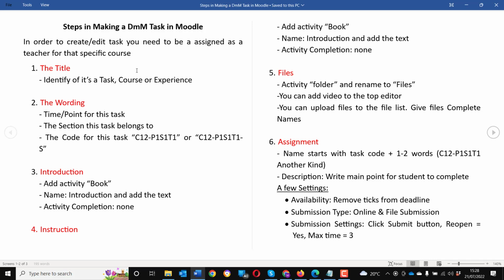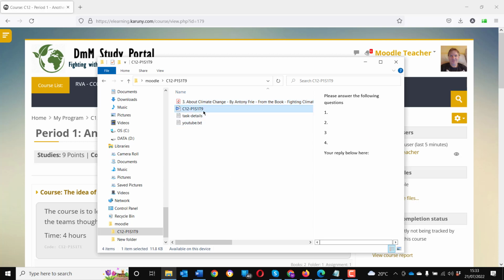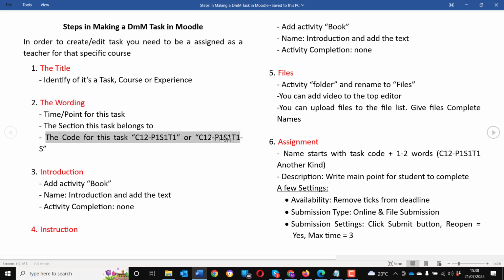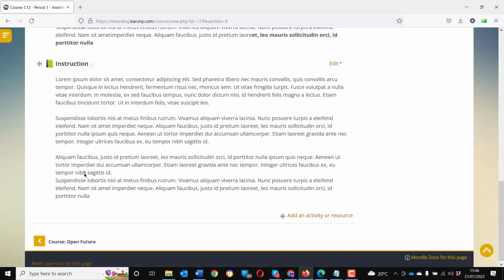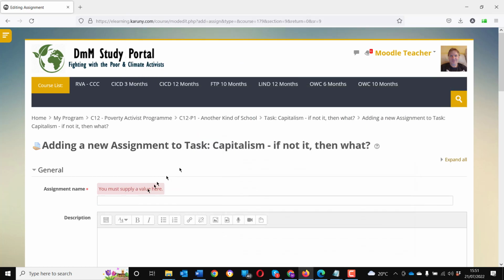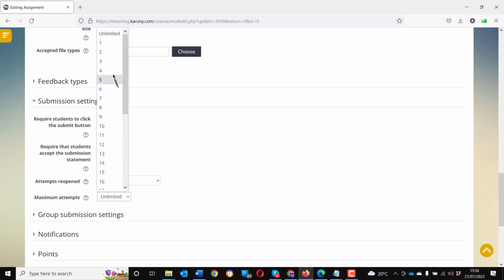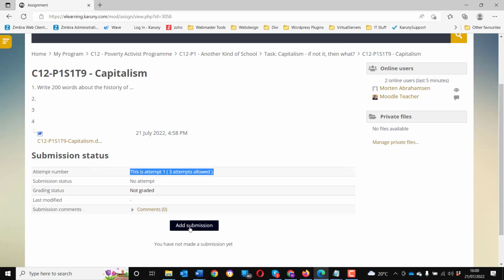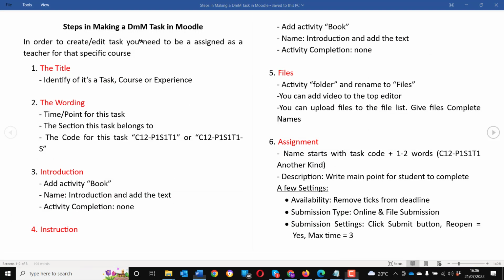Moodle / DmM - How to add a task to the database | 2022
This video will go through how to create a task and the correcting process of the same task
Here you can find some timestamps so you can go straight to the section you want to go through.

00:00 Introducing the elements of a task
02:00 Example of how a task should look and importance of codes
04:40 Preparing materials for creating a new task
06:35 Creating the task
07:25 Add Title and Wording
10:57 Introduction & Instruction
15:15 Files
19:29 Assignment
27:38 View the task as a student when he complete the task
30:50 Teacher Correcting the task
33:30 Students see his points